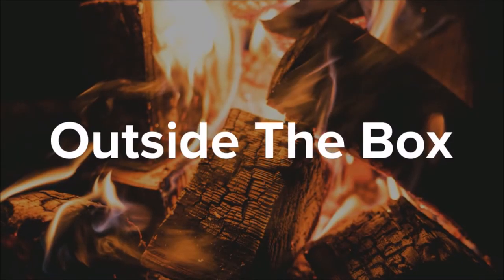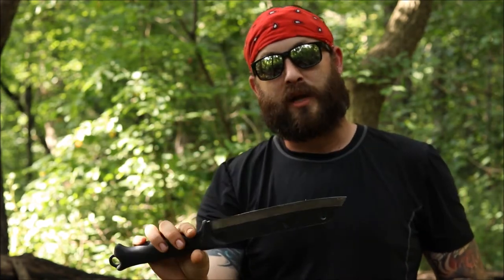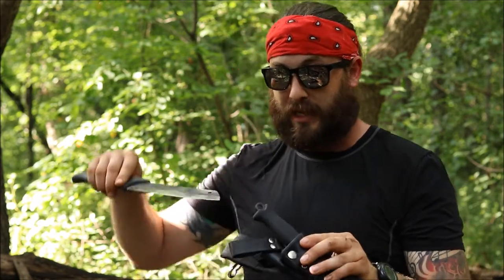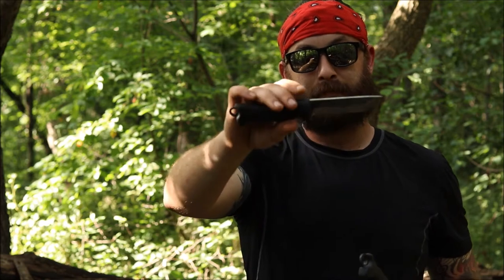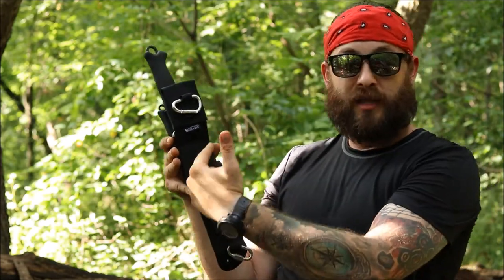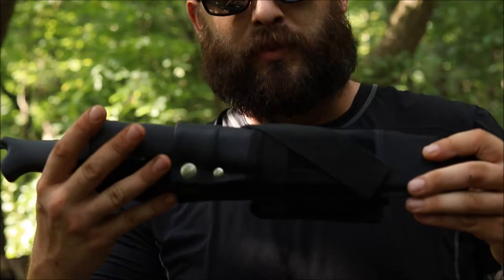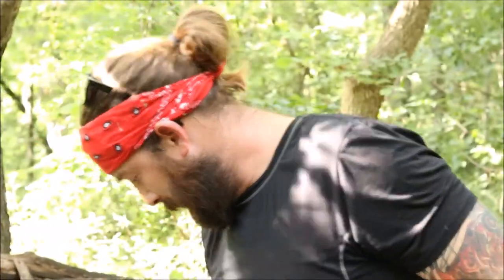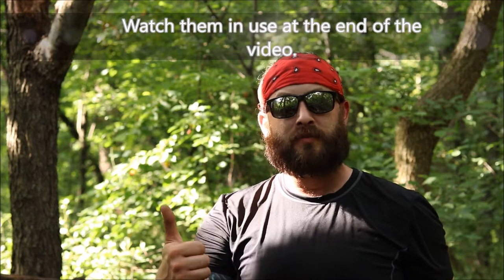terävä skrama bush knife & terävä jääkäripuukko 110 piggy back/baldric rig with leatherman OHT